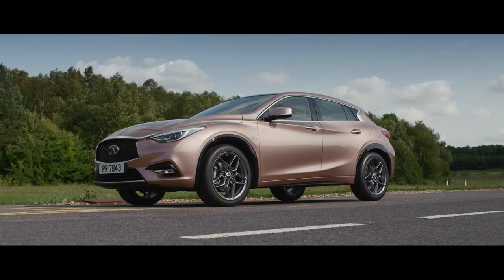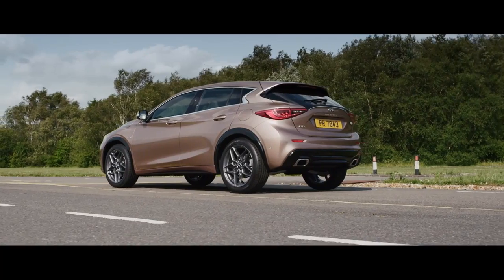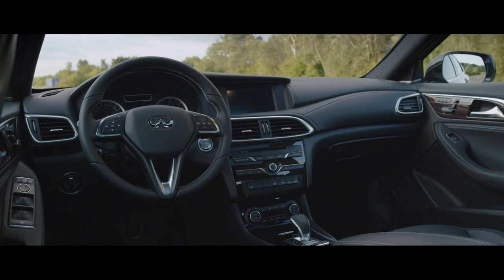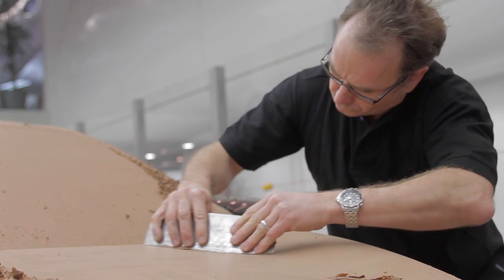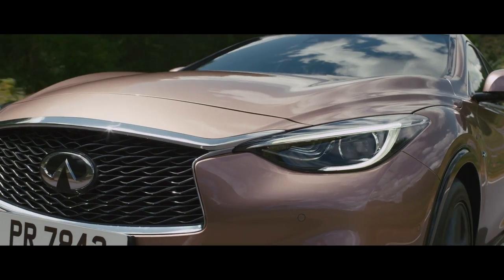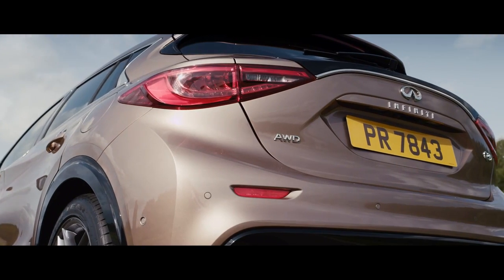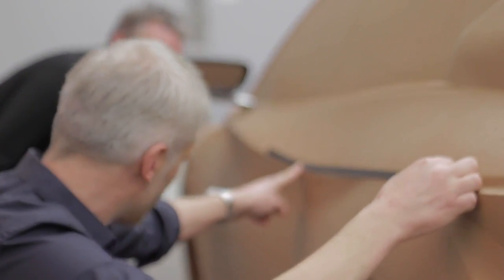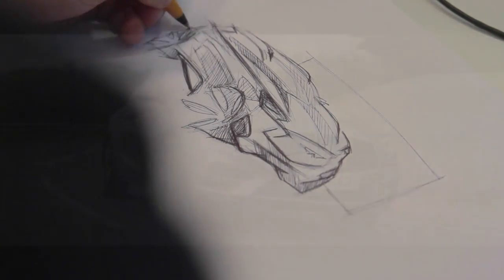2016 Infiniti Q30: Interview with Alfonso Albaisa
Making its world premiere at the 2015 Frankfurt Motor Show (15 September), the Infiniti Q30 active compact is a new type of premium vehicle for a new type of consumer. Representing Infiniti’s first global entry into the fast-growing premium compact segment, the Q30 will play an important role in helping the company realise its plans for global growth.

Designed for a new generation of buyers not willing to be defined by their choice of vehicle body type, the Q30 challenges convention with its bold character and daring shape. The car stays true to the signature design cues from the original 2013 concept and exemplifies Infiniti’s design-led, customer-centric approach to product development. The unconventional stance and asymmetric interior contribute to an overall design that is certain to command attention.